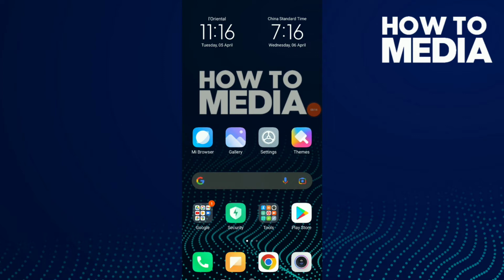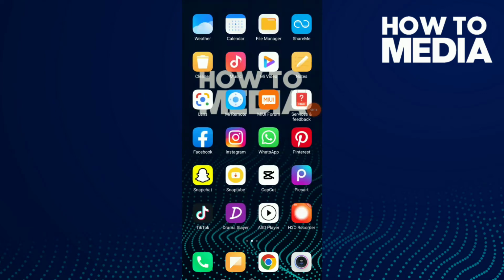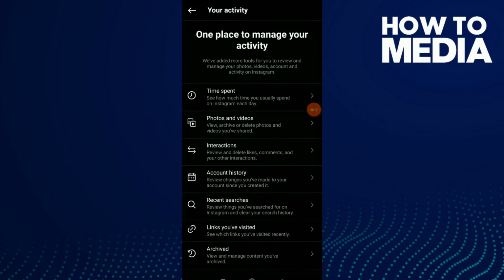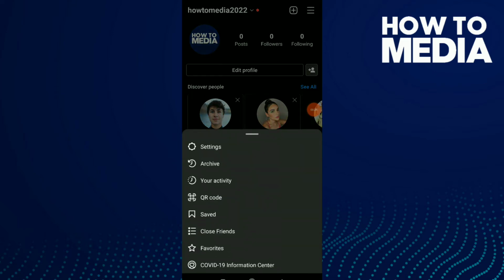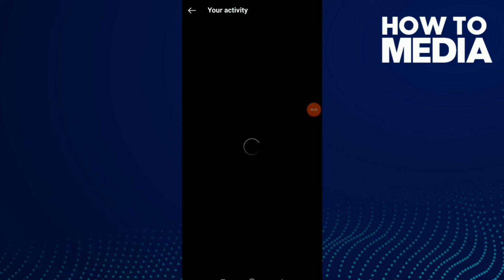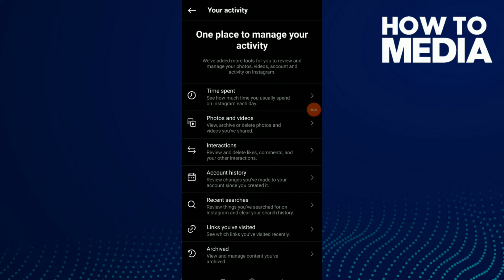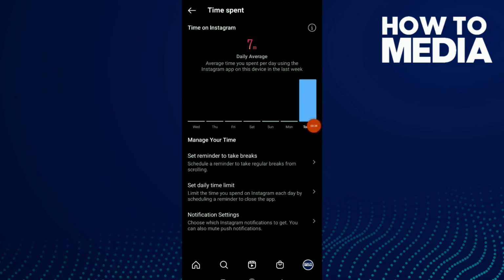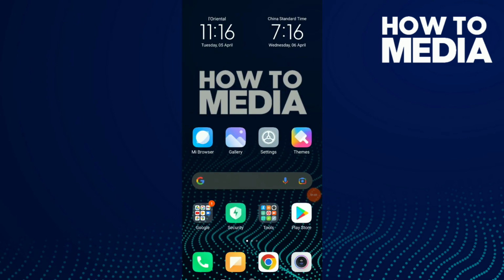How To Find "Time Spent" On Instagram 2022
in this video we discuss :